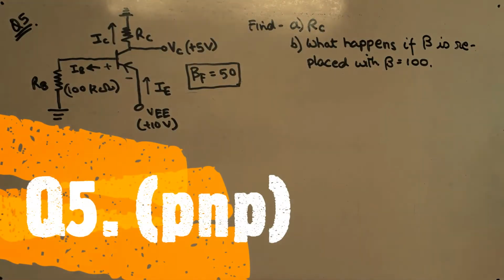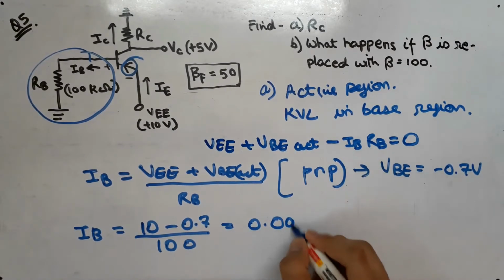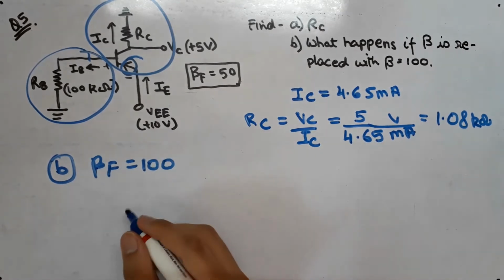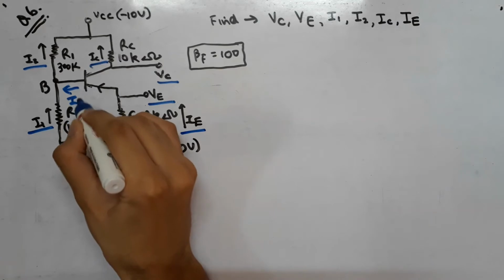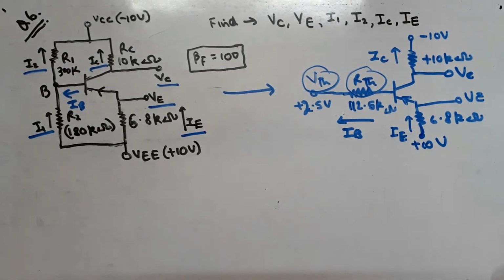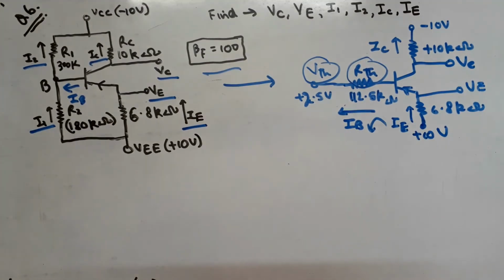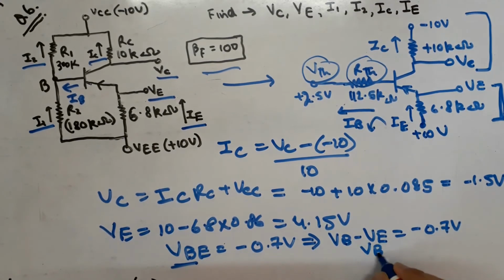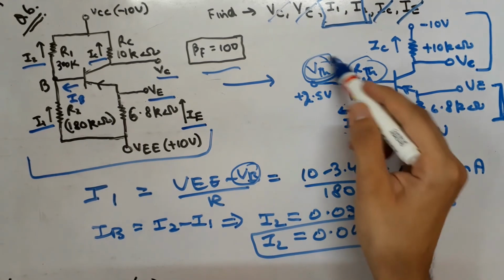BJT questions and solutions | PART 2 | Electronic Engineering course by Ronak Jain | Lect.2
BJT very important questions and all their concepts. This video is a must for all those who are willing to strengthen their concepts of BJTs.

Hey guys, in this video we will see BJT questions and solutions and why do we use it. Here we will learn all about BJT questions and solutions in from basic to advance level.

Queries solved -
1.

bjt transistor,
bjt 2023,
bjt construction and working,
bjt biasing,
bjt as an amplifier,
bjt characteristics,
bjt as a switch,
bjt ac analysis,
bjt questions and solutions,
bjt questions,
bjt questions gate,
bjt viva questions,
bjt important questions,
bjt interview questions